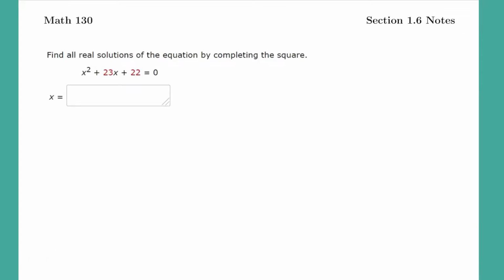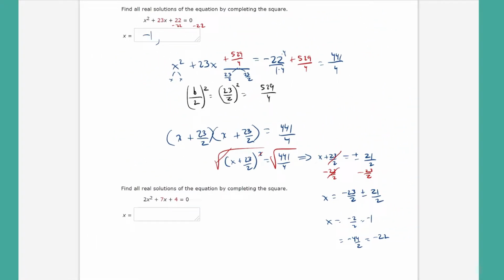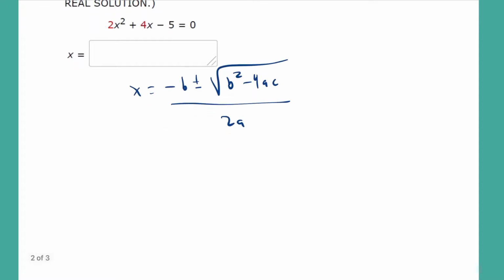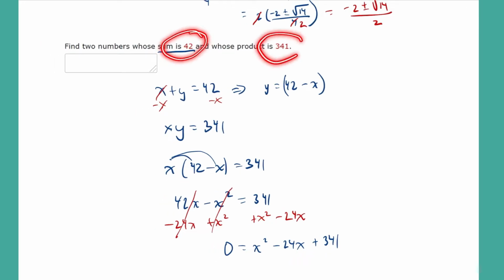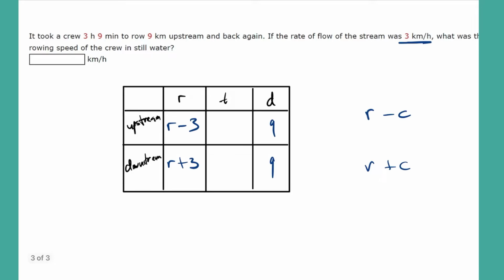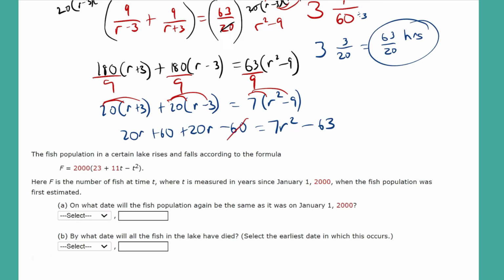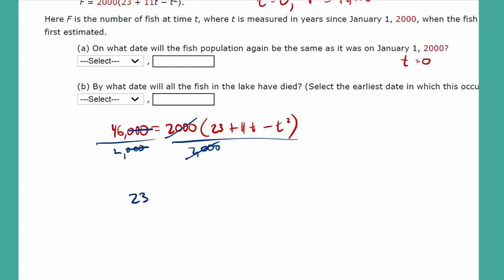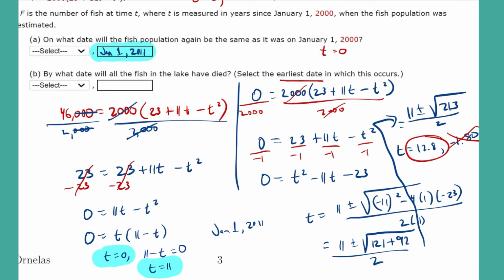Math 130 Section 1.6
College Algebra Solving Other Types of Equations